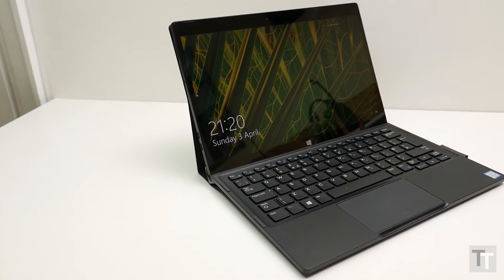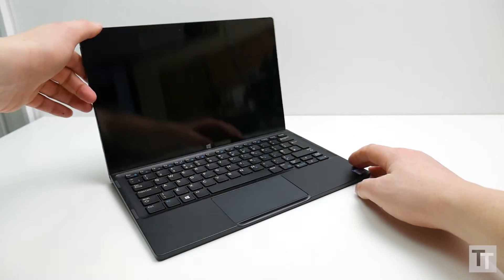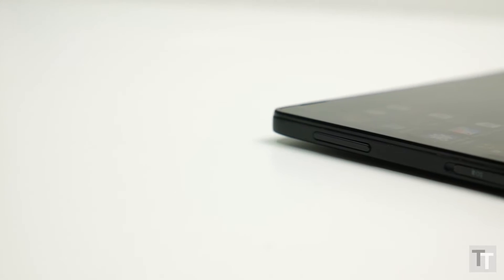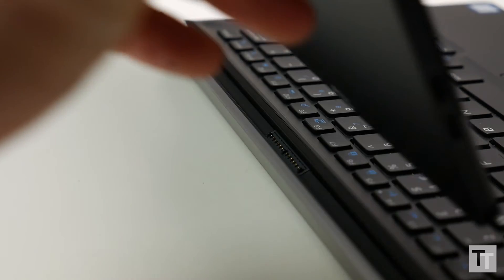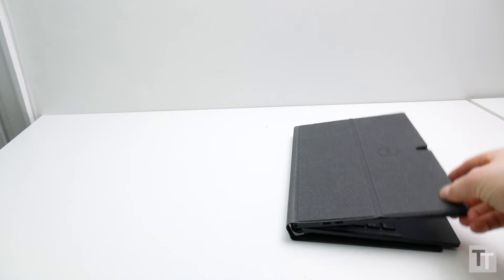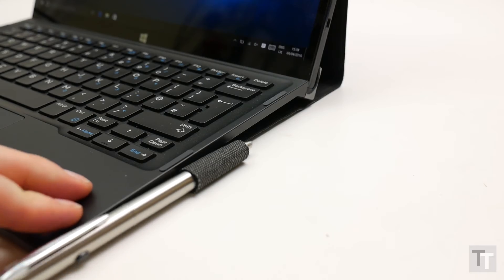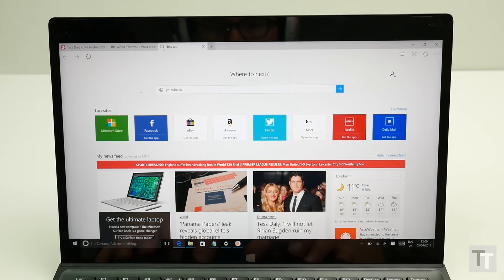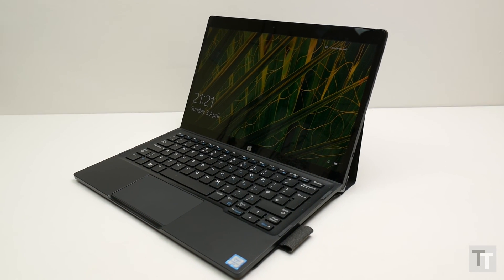Dell XPS 12 Review - An ingenious hybrid Windows laptop/tablet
This premium hybrid device packs in loads of class-leading features including a fantastic keyboard and trackpad as well as an AdobeRGB-spec screen. Appalling battery life lets it down though.